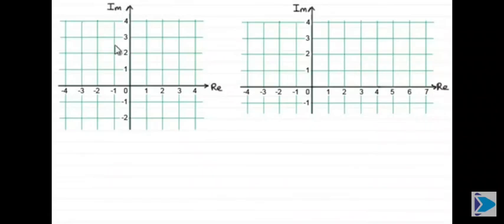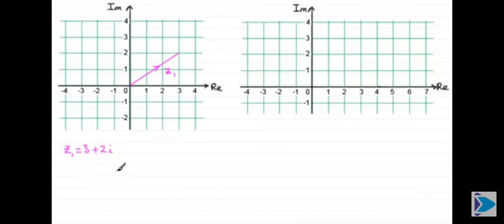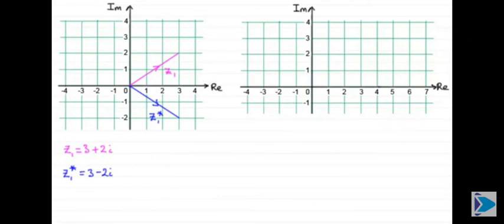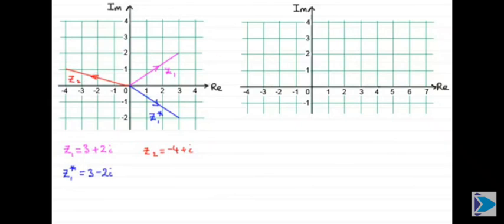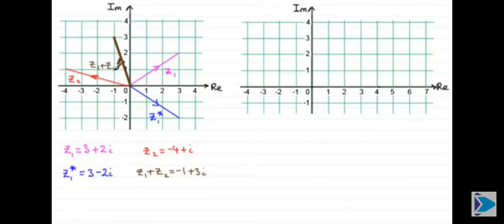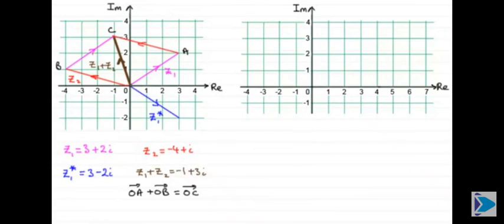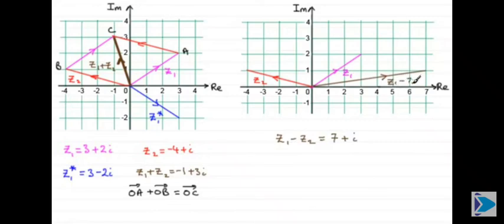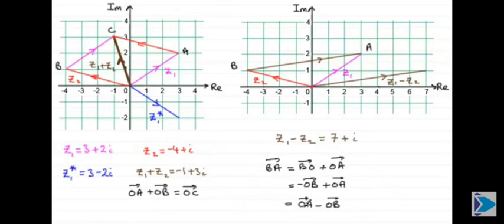Plotting complex numbers on an argant diagram